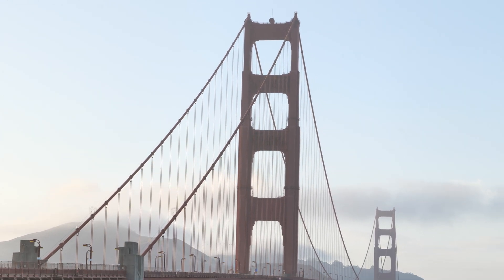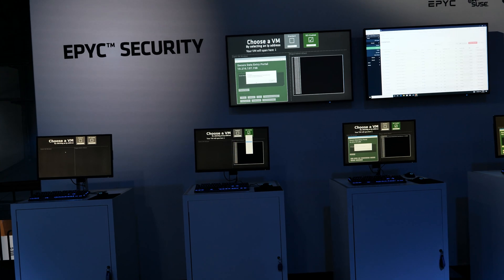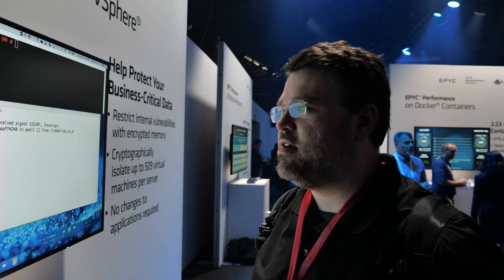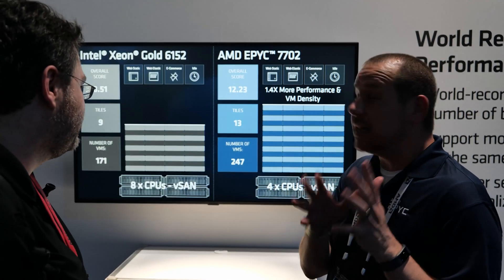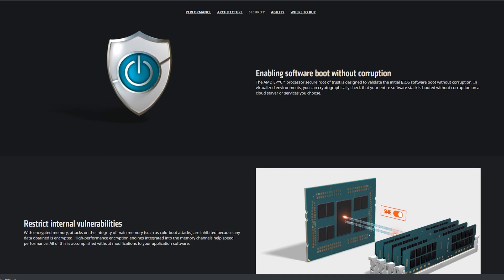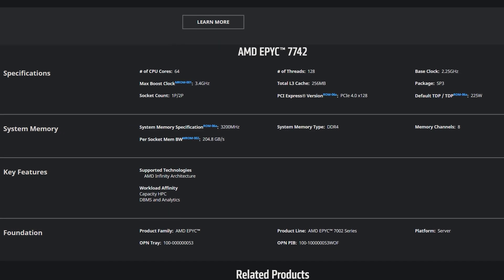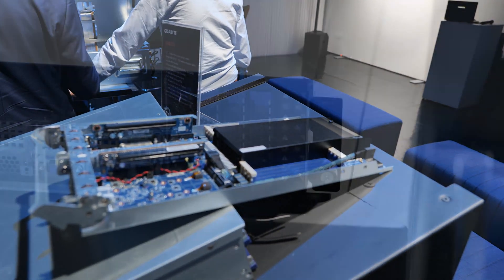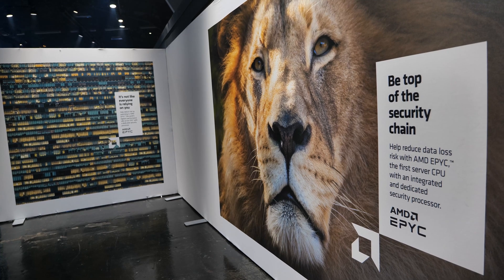Here's...EPYC! - Launch Footage & Thoughts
Level1Techs went to the San Francisco EPYC launch! Here's what we saw.